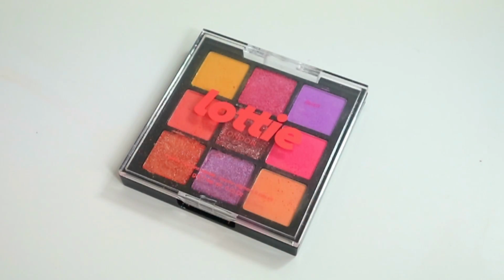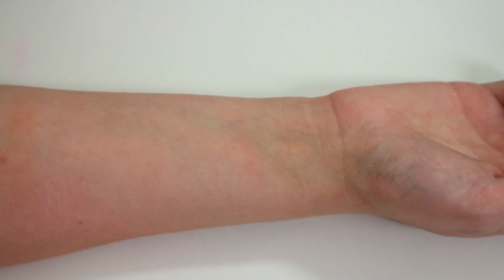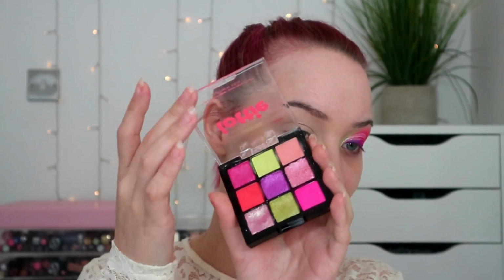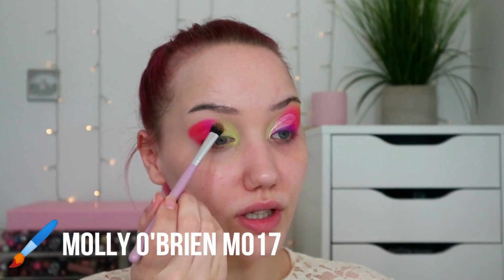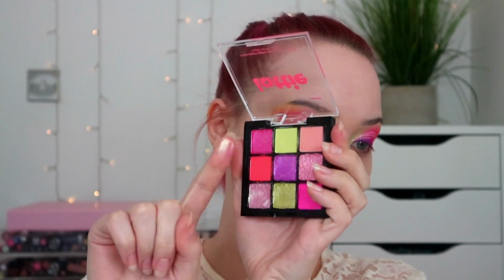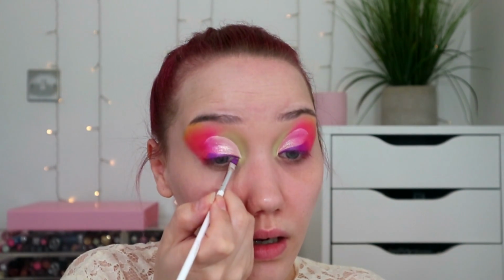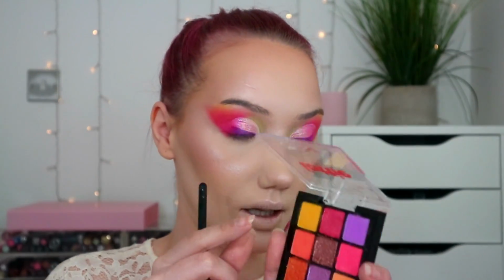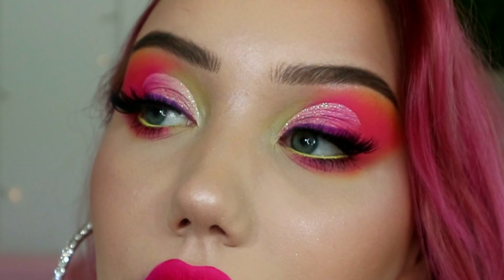LOTTIE LONDON x LAILA LOVES PALETTES ! SWATCHES & DEMO | MAKEMEUPMISSA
Hey frens!! So I treated myself to the two new Lottie London x Laila Loves new palettes!! At less than £12 for both, I wasn't spending too much money :p What do you think of them? Tempted to pick them up?  Now on ASOS!

Revlon concealer

ABH eye primer

MUR eyeliner

Urban decay liner

Jeffree star liquid lip